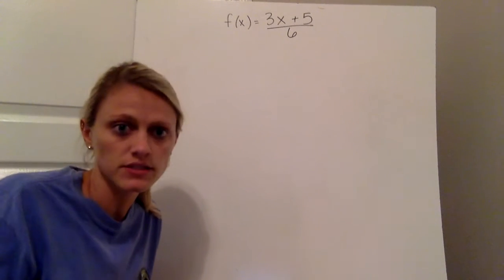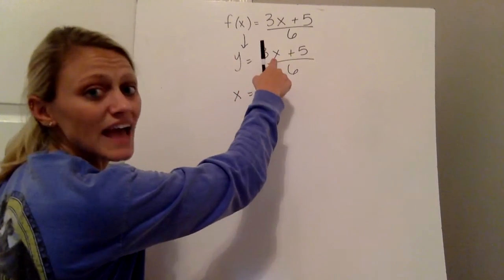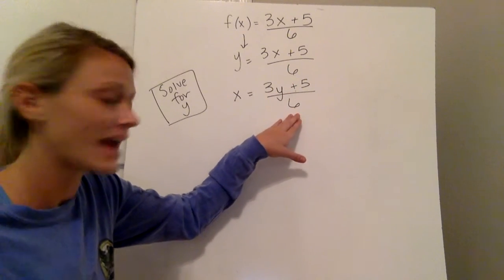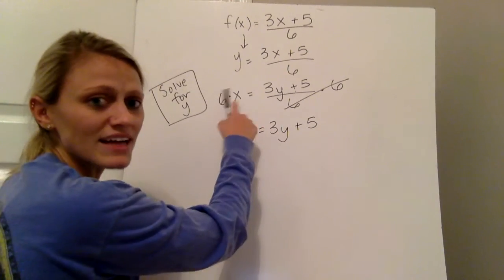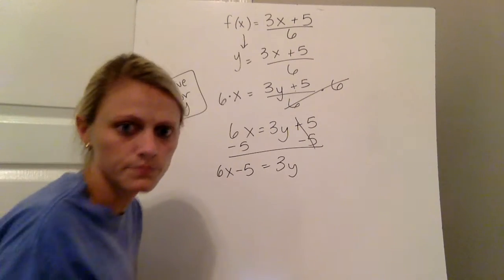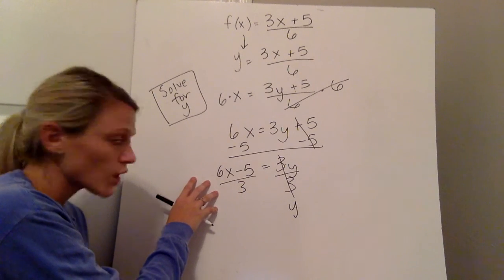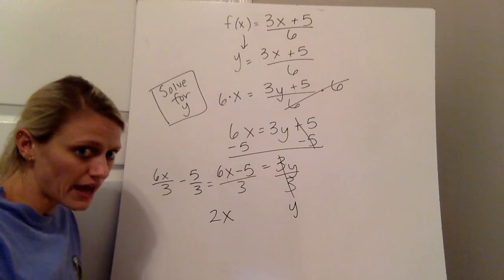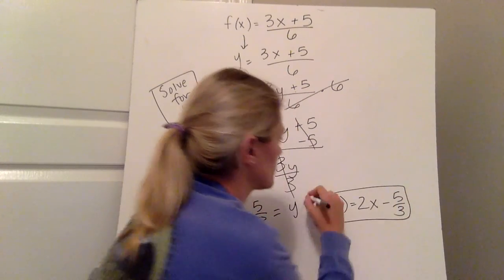Linear Inverses (example 2)